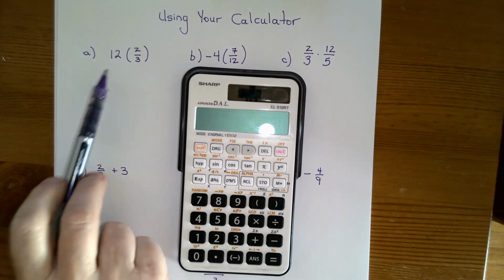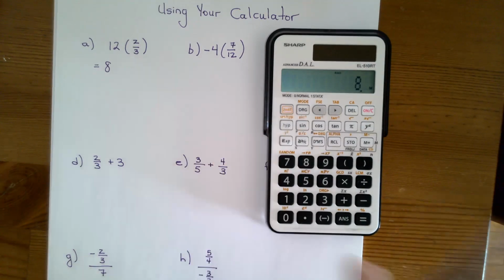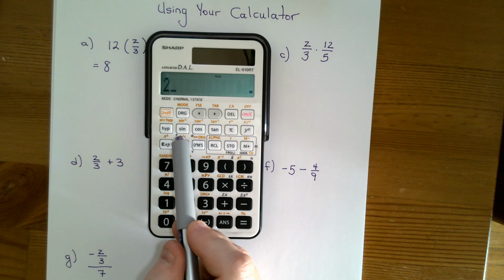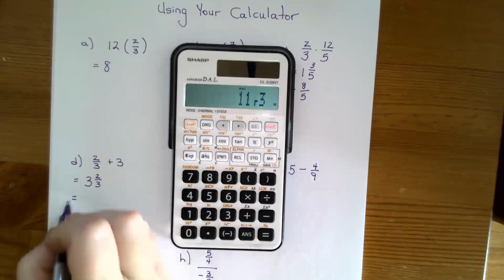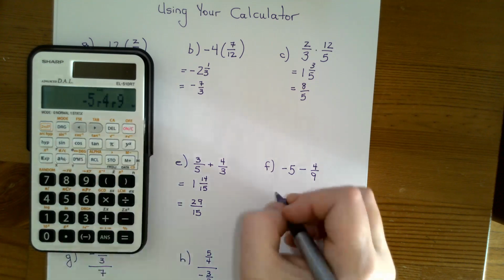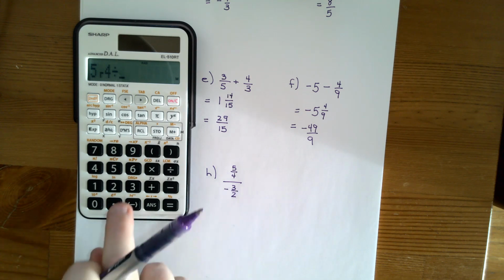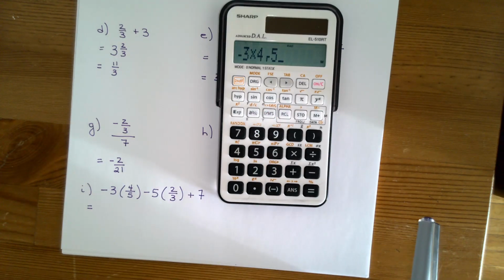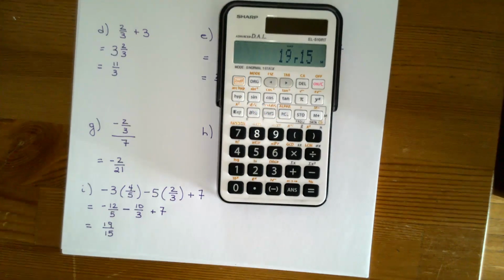Using your calculator to manipulate fractions